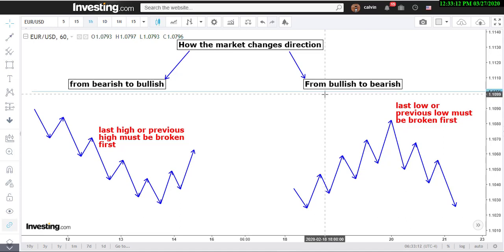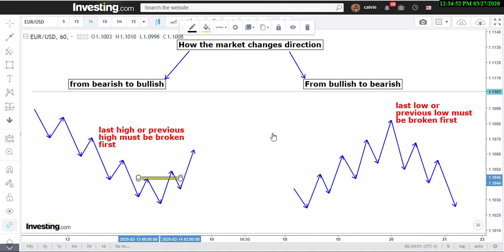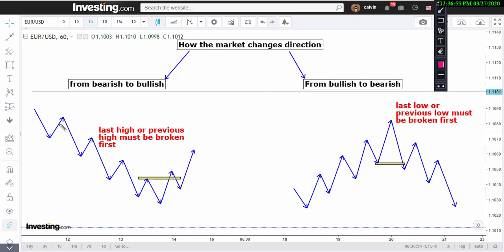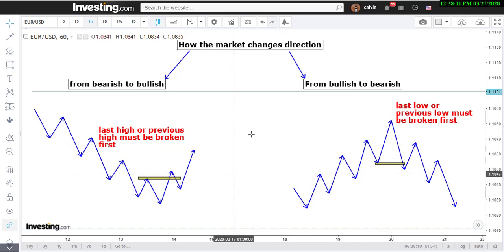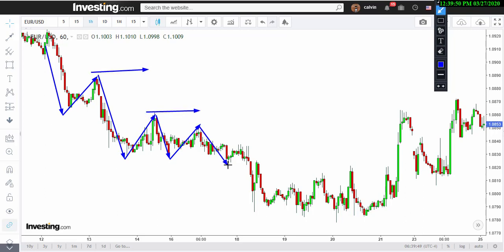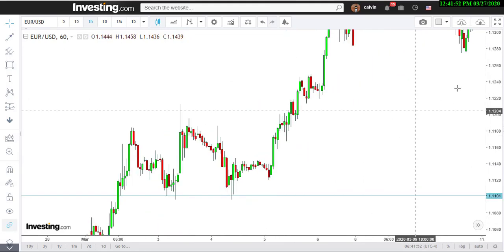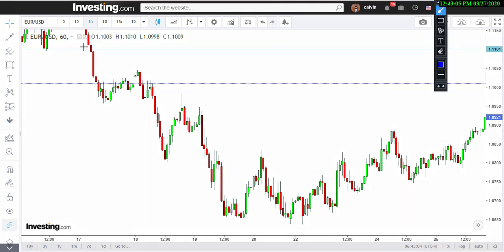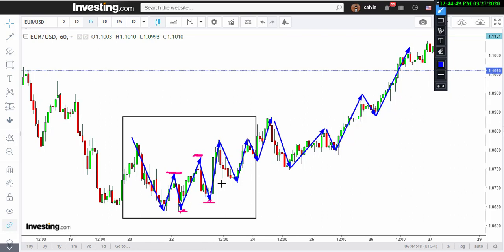Secrets in understanding the Market Structure in Forex Trading (SMC) in 2024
This video explains the market structure in forex trading using the supply and demand concept of smart money concept (SMC). It covers the basics of how the market works, including the different types of market participants, price action, and patterns. It also covers some strategies and techniques that can be used to trade in the forex market. This video is suitable for both beginners and experienced traders who want to learn more about the market structure in forex trading.